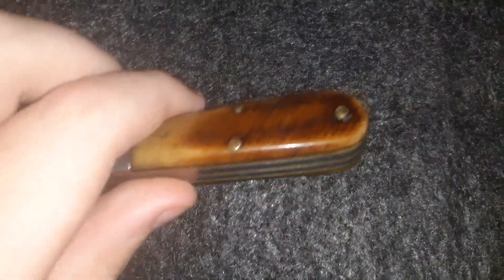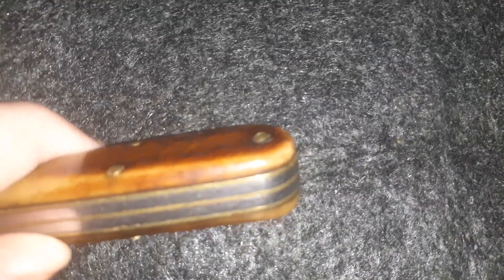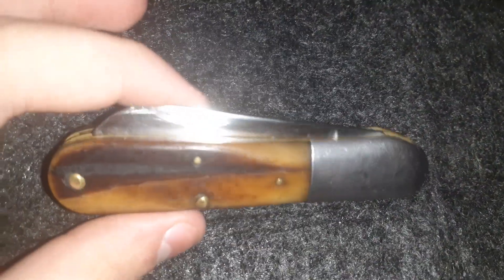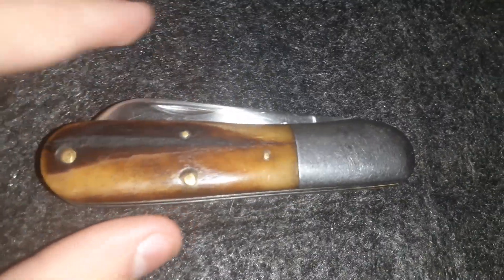Vintage Queen Steel Barlow Sawbone Handle Pocket Knife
an old queen steel Barlow pocket knife (1940s-1950s) if you know the model number of this piece let me know! NOT FOR SALE